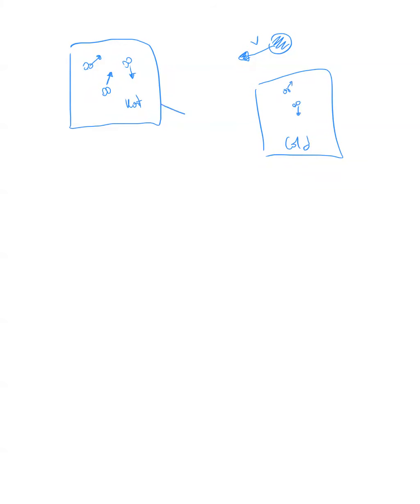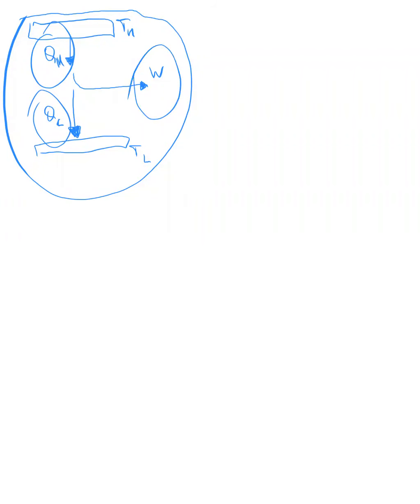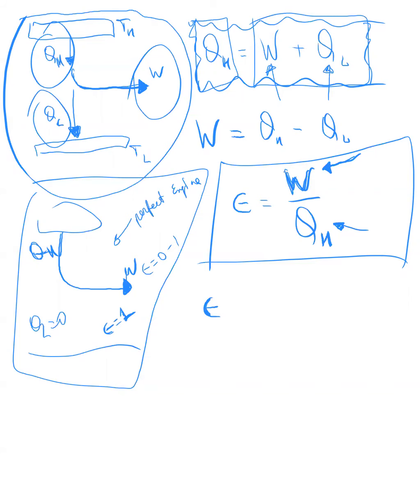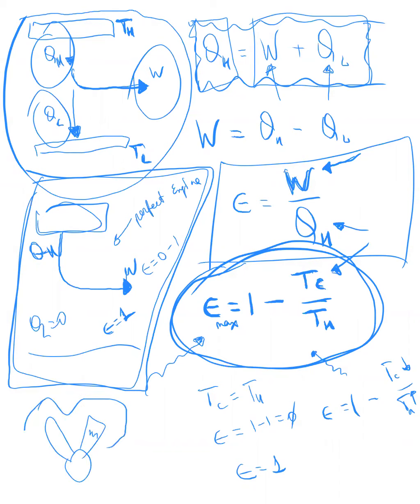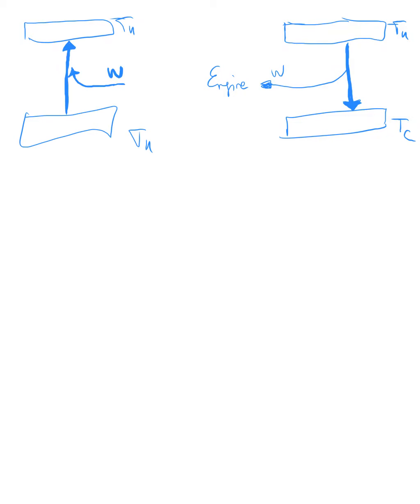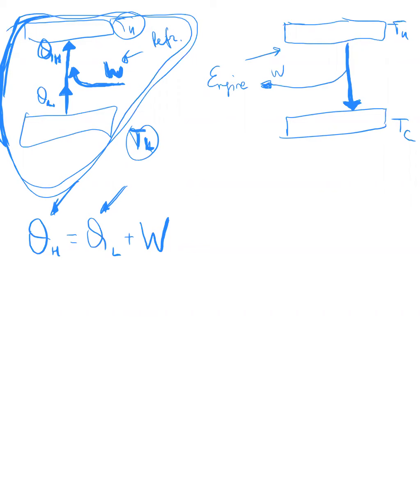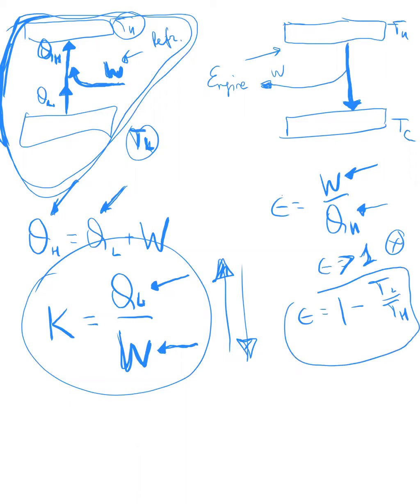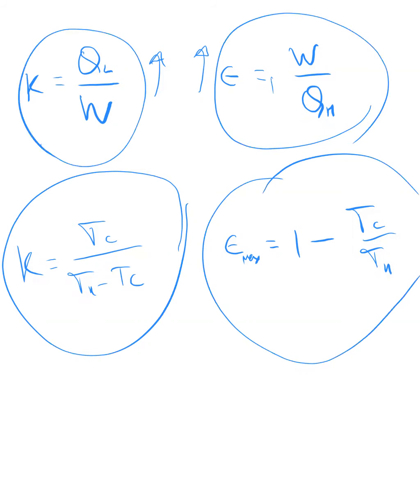EP1 Lecture 26 part 2